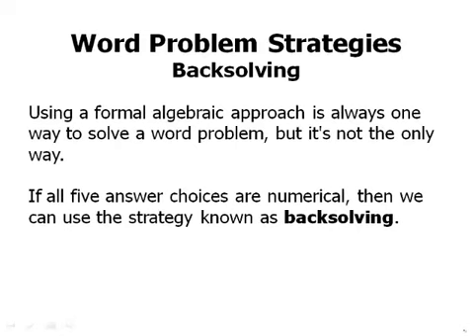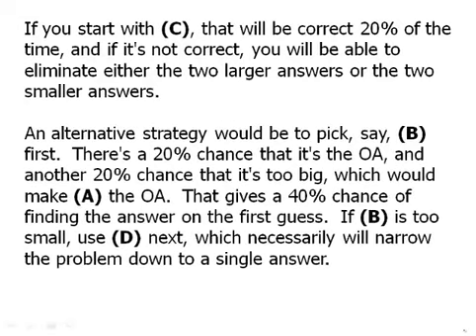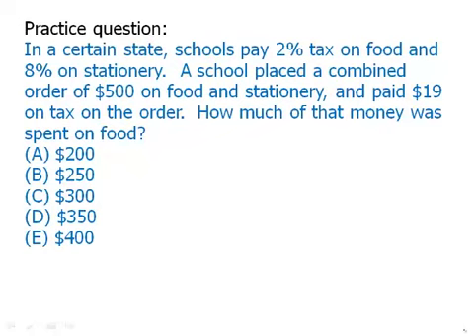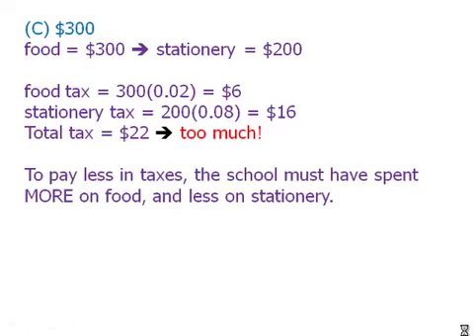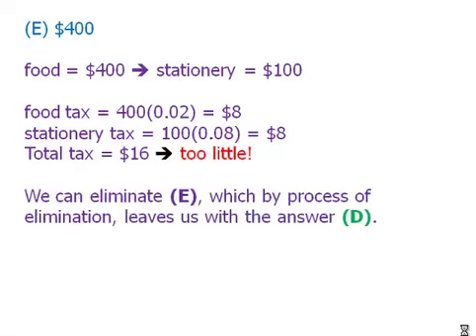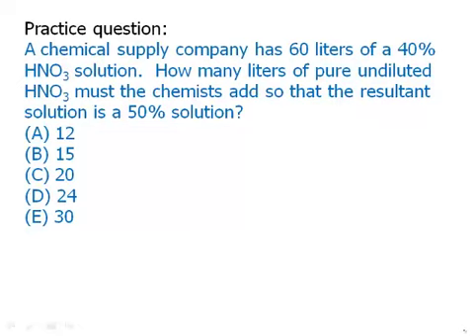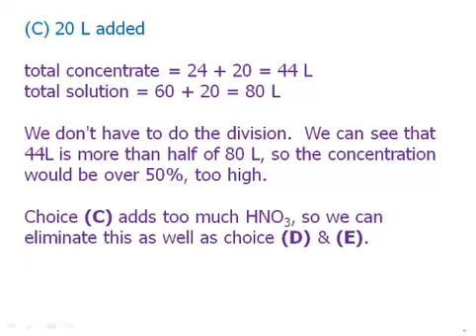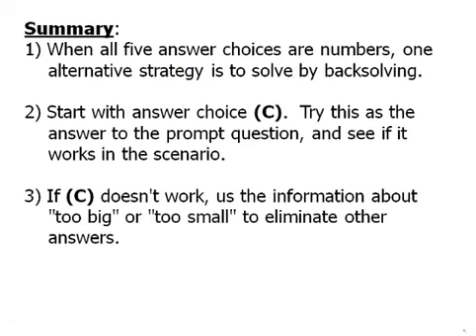22.-Backsolving-Ch 6-GRE || gre complete course || greprep || greexam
22.-Backsolving-Ch 6-GRE